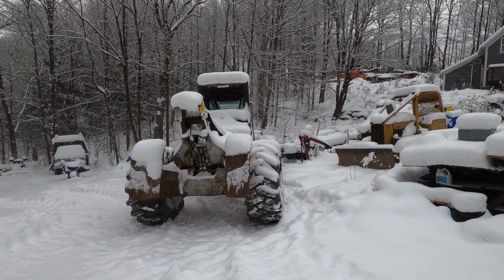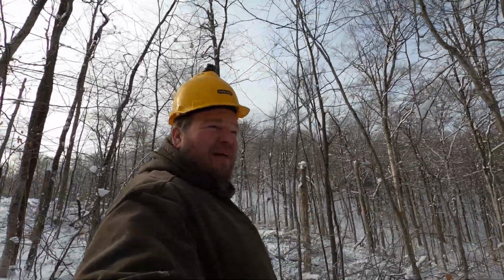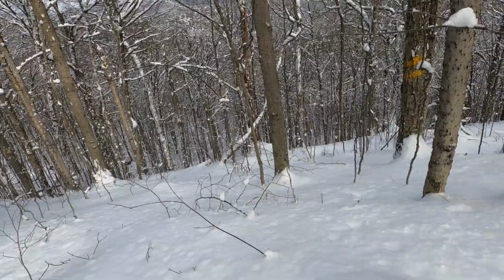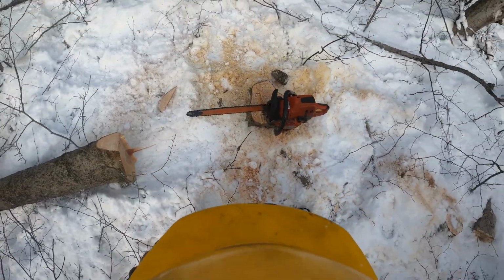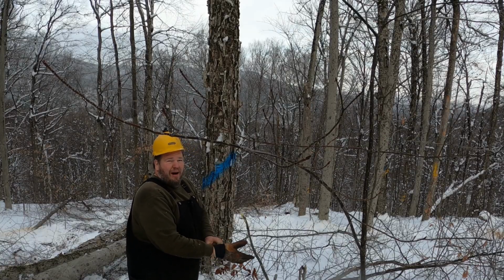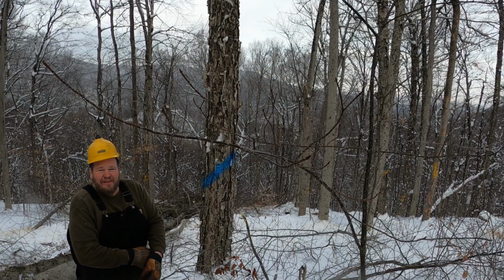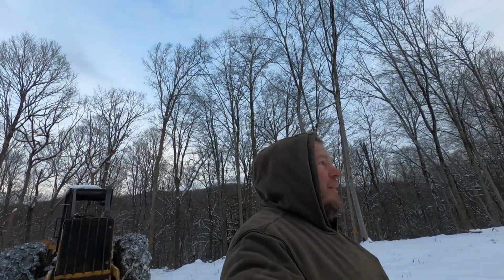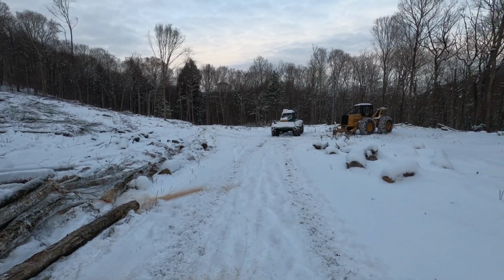Back At It Again... Winter Logging Cutting Hardwood In Patch Cuts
Winter arrives and I'm not ready. First video of this season. One thing for sure I am way out of shape. Pretty much picking up where I left off last year after the extremely short winter we had. Hoping for a better season this year.